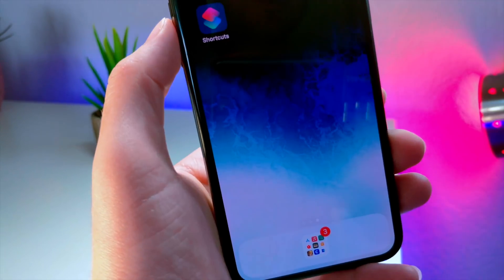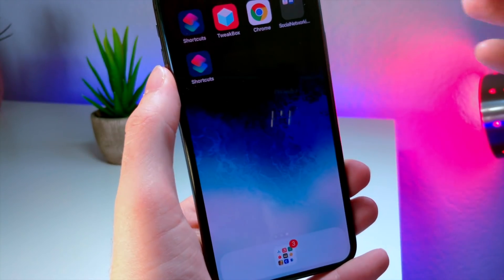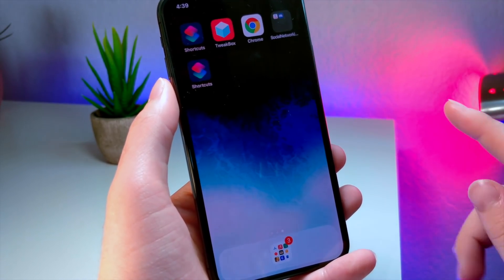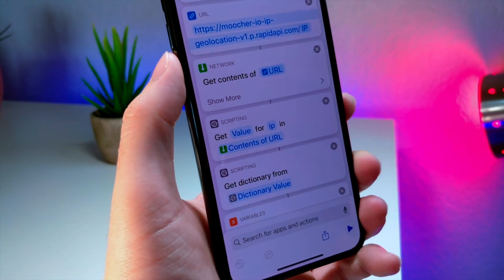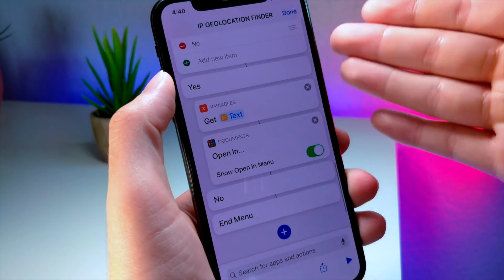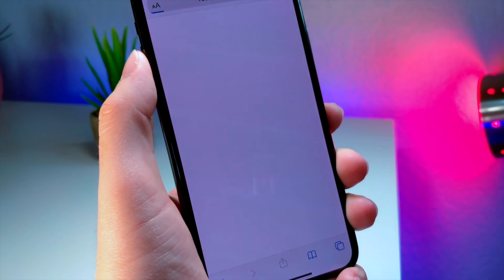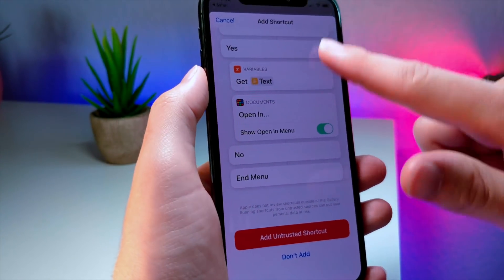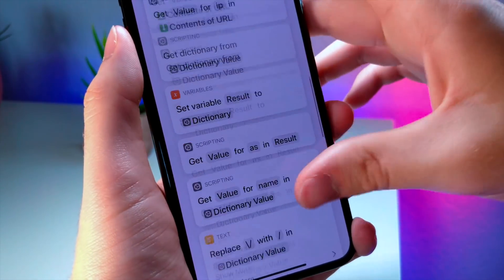[WARNING] HARMFUL SIRI SHORTCUT IN IOS 13 - BE CAREFUL